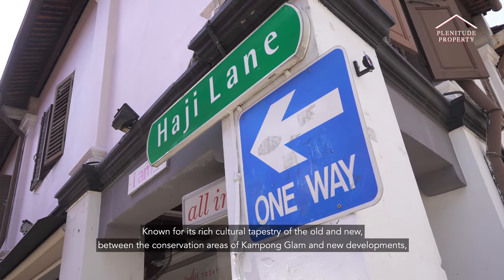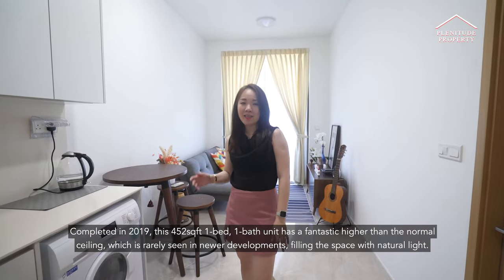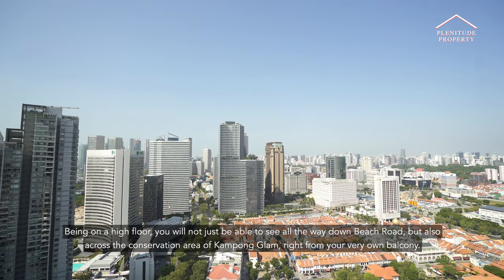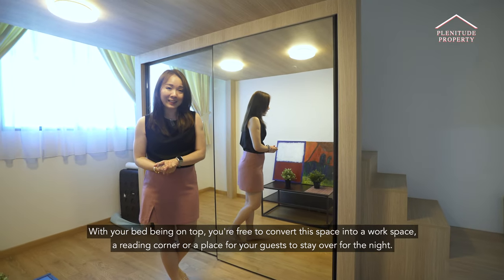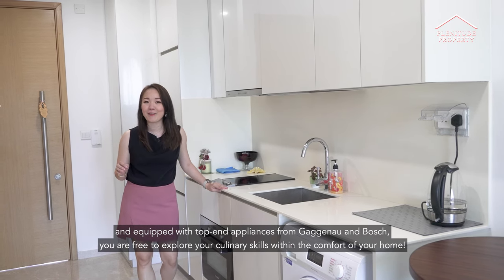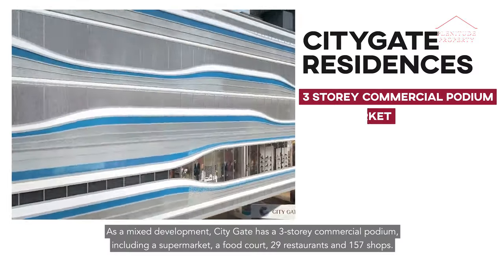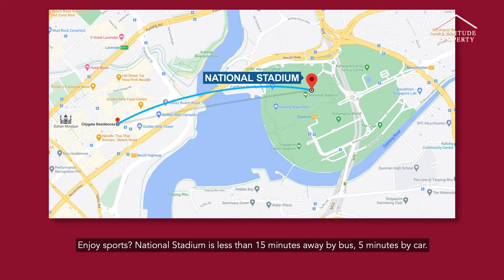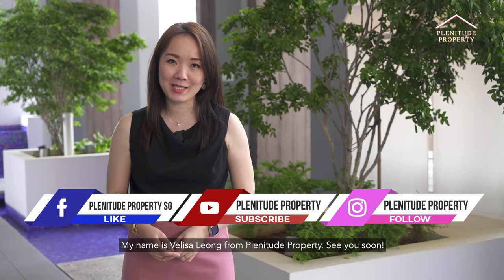City Gate 1 bed 1 bath with mesmerising views For SALE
[EXCLUSIVE LISTING By Plenitude Property]

Anyone looking to stay in the heart of town surrounded by chic cafes, exciting activities, shopping and great food?
This fabulous unit is on a super high floor, allowing u to enjoy panoramic view of the city’s sky scrapers right from your balcony.

A much higher ceiling than the normal, the master bedroom already comes with a built in loft which provides you extra square footage for a comfortable living.

The build quality is excellent. Its kitchen is equipped with top end appliances from Gaggenau and Bosch.

This neighbourhood is known as a rich cultural tapestry of the old and new making it one of Singapore’s most Instagrammable district. Arab street is just across the road where u will be spoilt for choices when it comes to food and drinks choices.

Nicoll Highway is just 4 min walk away which will link u to all the other major MRT lines.

For those who love the buzz of city life yet located within the vibrant arts, culture and heritage belt or for working professionals who want to live close to the CBD, this unit will be a delightful one.

1 bed • 1 bath • 452sqft
Exclusively listed by Velisa Leong